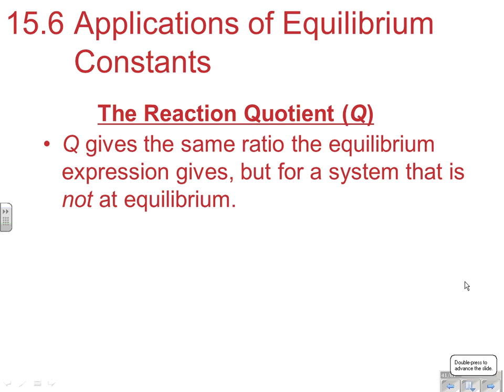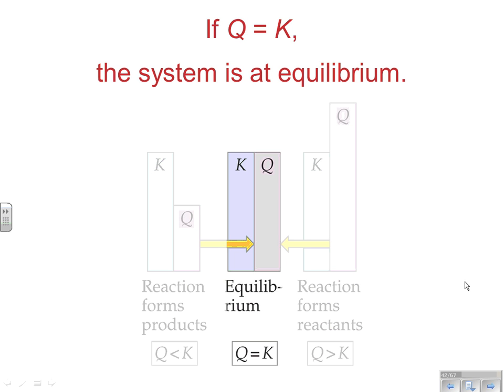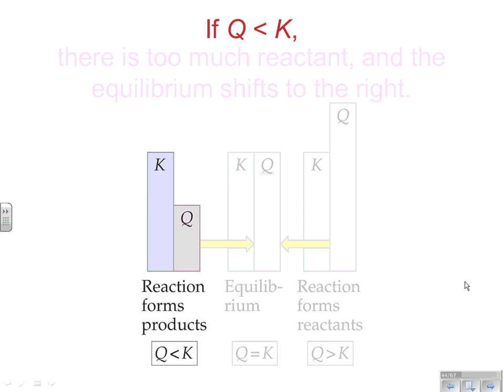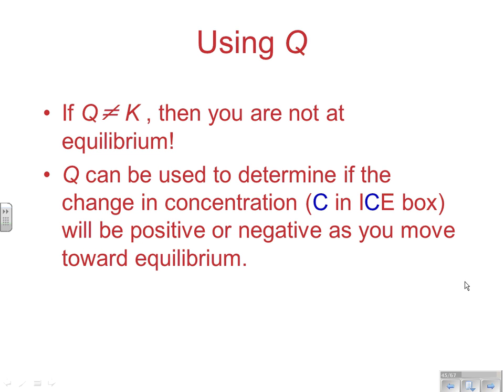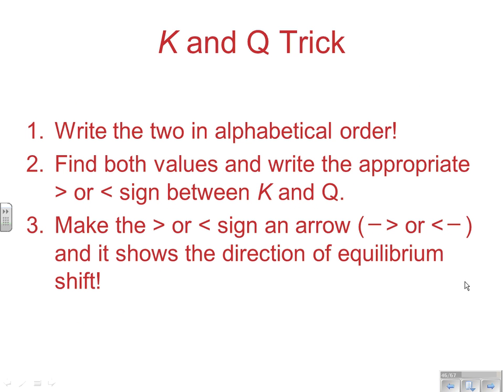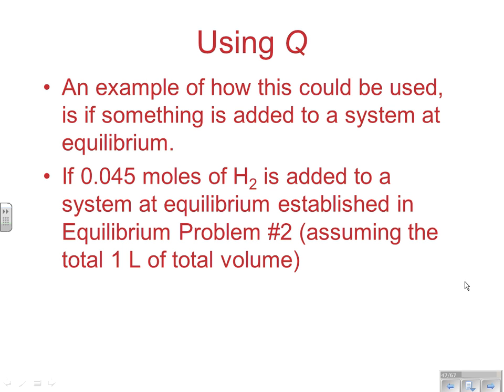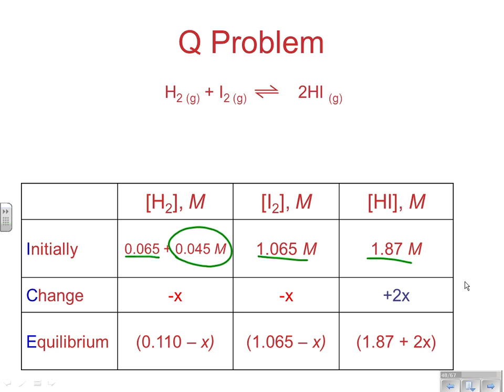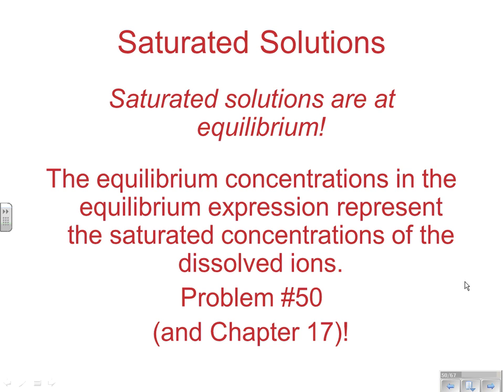BBrown AP Chapter 15.6 Notes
Determining if a reaction is at equilibrium by finding the reaction quotient, Q. Comparing Q and K to determine the direction the reaction will proceed to reach equilibrium.  Finally, using Q to determine the sign of "x" in the "C" portion of our ICE Box problems.